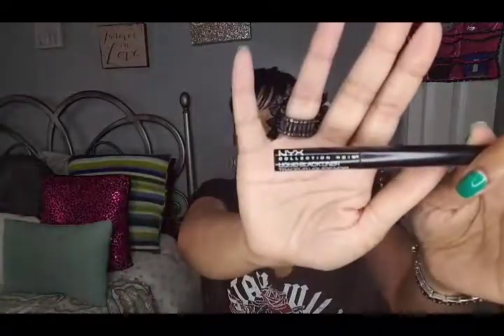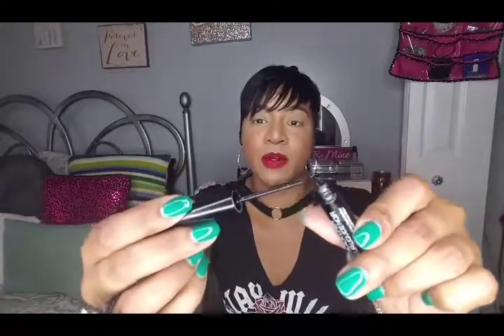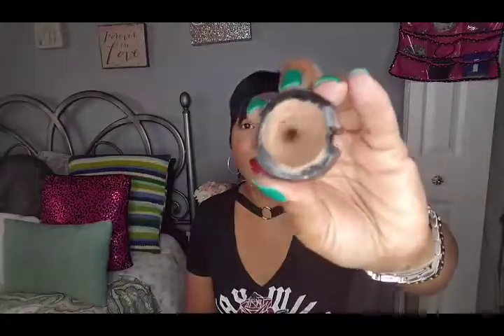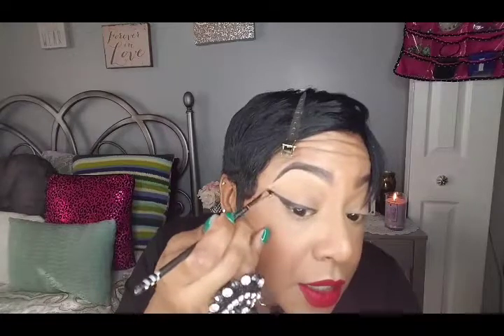How to: Easy winged eyeliner tutorial!!!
MAC blacktrack gel eyeliner
Inglot 77 black gel eyeliner
MAC 210 eyeliner brush
MAC studio fix concealer pot NW30
Maybelline Fit Me Matte Poreless foundation-322 Warm Honey